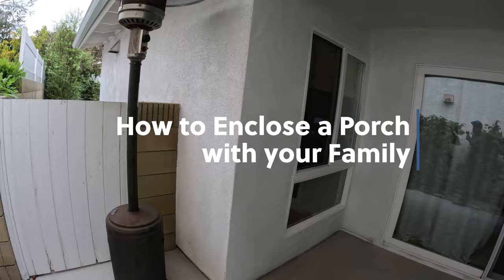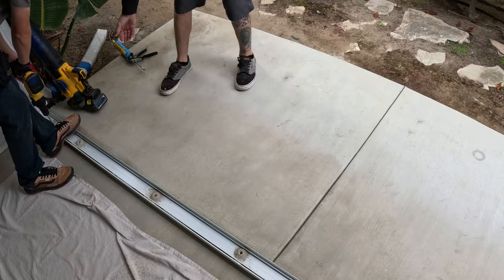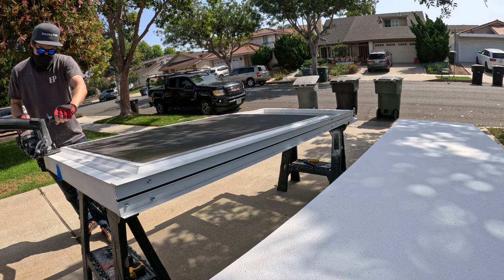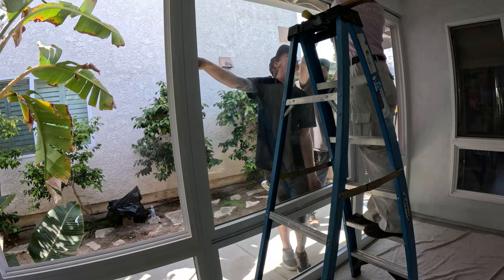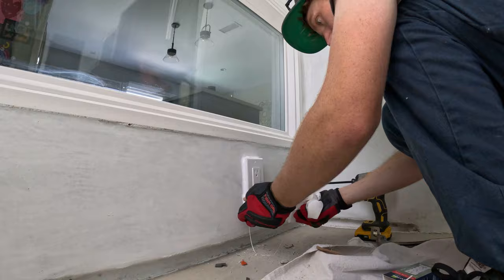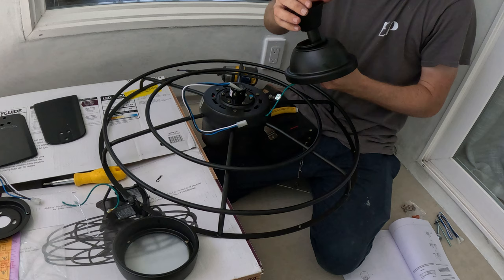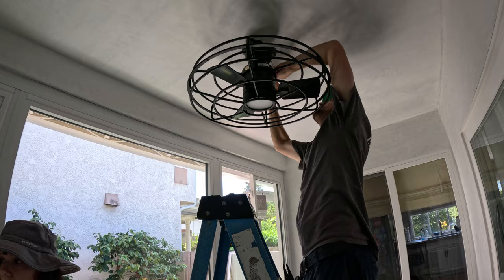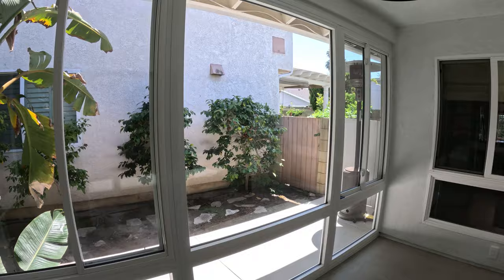How to Enclose a Porch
Hey Everyone! Welcome back to another Everyday Patio Video. Today we are going to Enclosure this Porch area with a Four Seasons Wall System. Me, my wife and my brother will all be doing the install on this one.

It will have 1 Fixed Glass Window in the Middle, and 2 Operable Windows on Each Side. The Glass will be made by C-thru and Cardinal Glass. With the Frame from C-thru as well. A provider for Four Seasons.

If you want to see more content like this.

Alec & Leticia
Everyday Patio

Everyday, is a new day

Join us on Social Media (links below)

Google:
Everyday Patio

-The methods and techniques that we use are ways that work for us, not necessarily for everyone in different climates and build conditions. Safety is the most important thing when building these rooms and patio covers.

Artist: Lukrembo
Song: Sunset